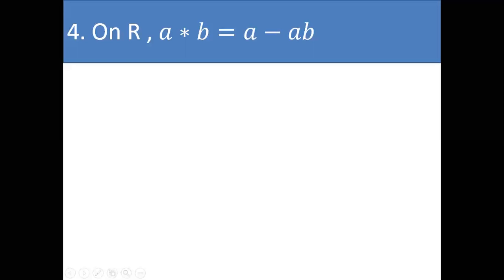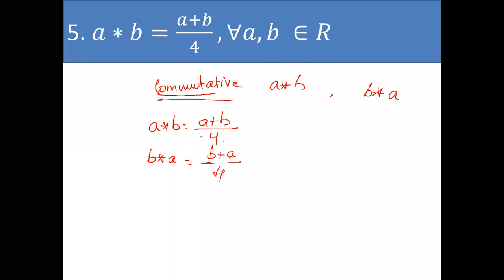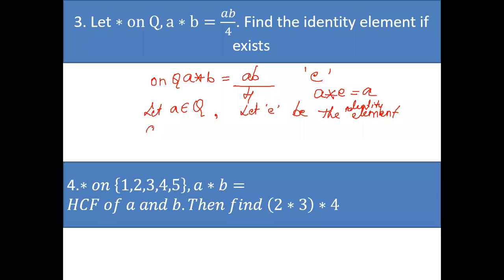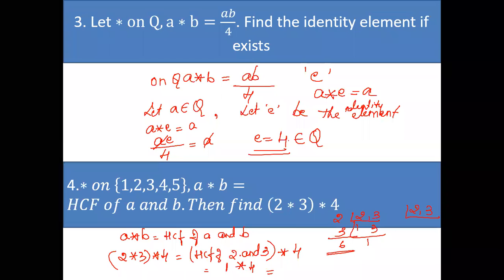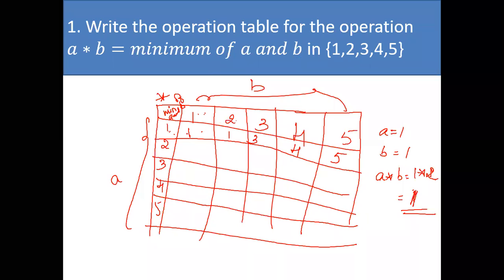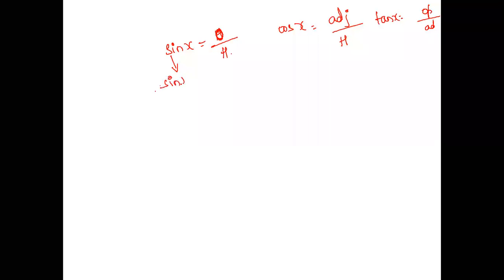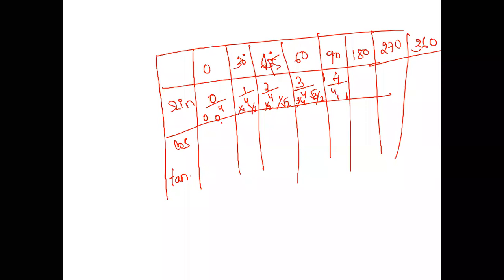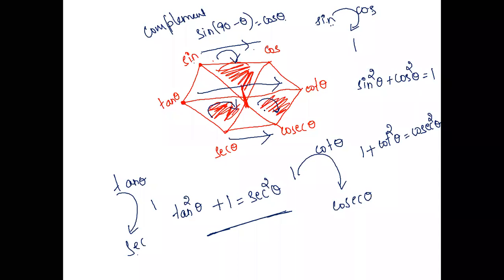Binary operations and basics of trigonometry